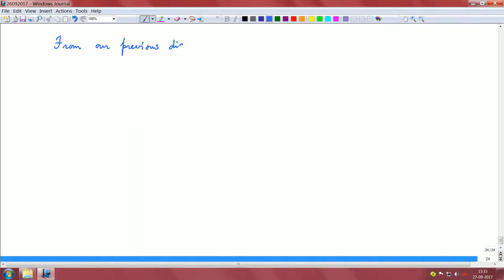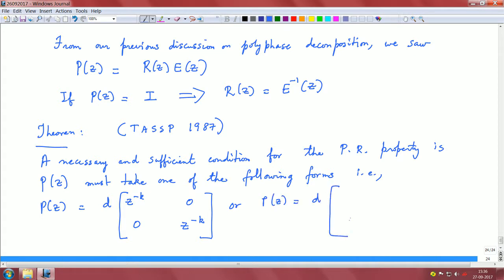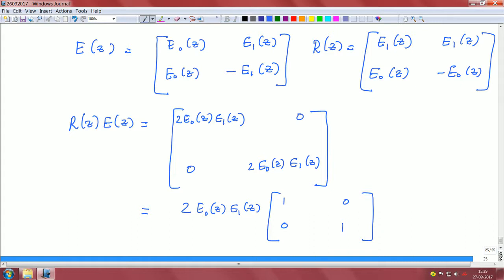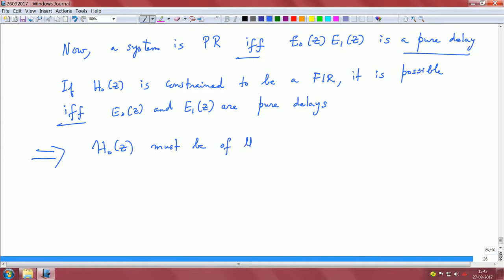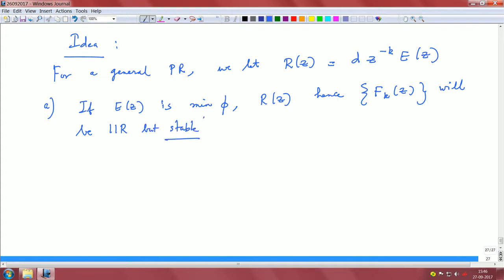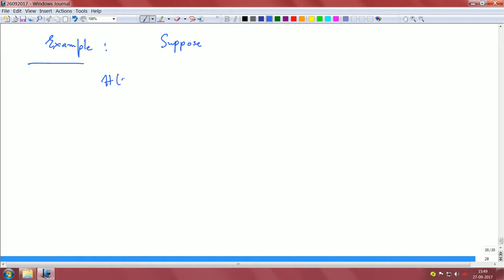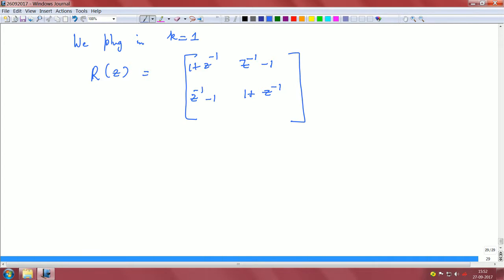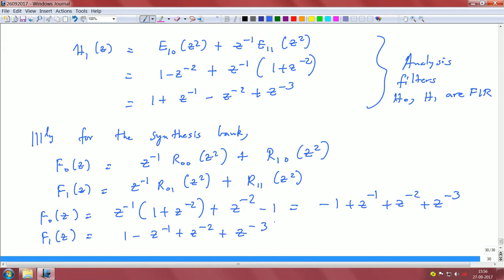Lec 51 - Perfect reconstruction of signals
Perfect reconstruction of signals